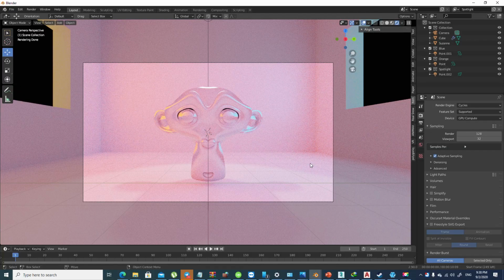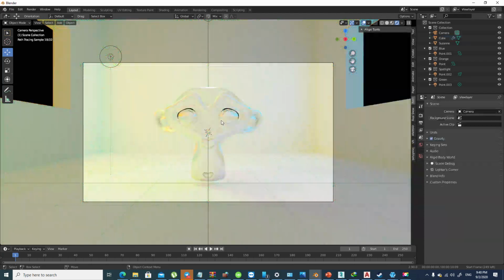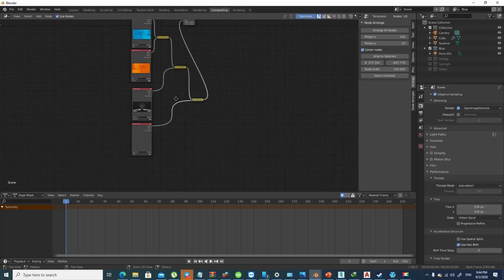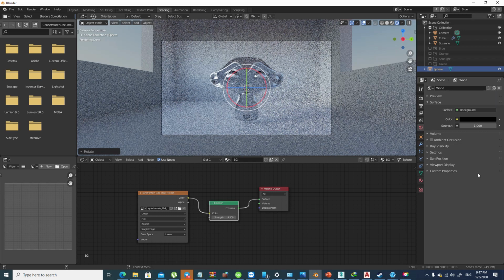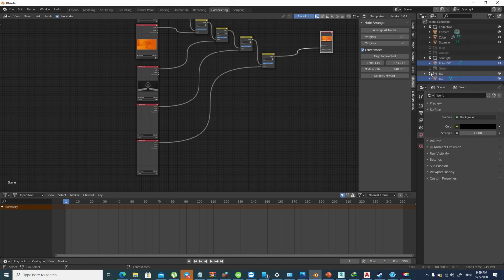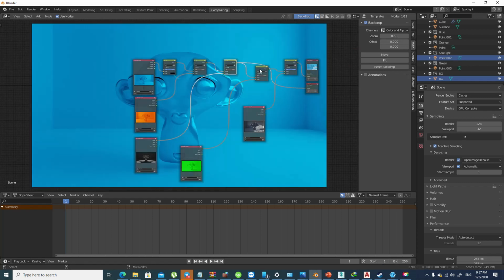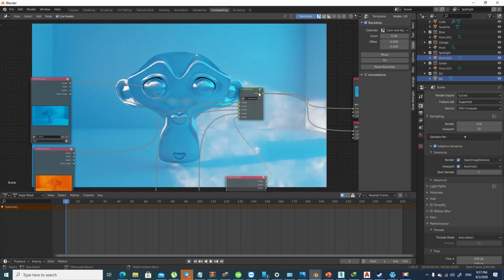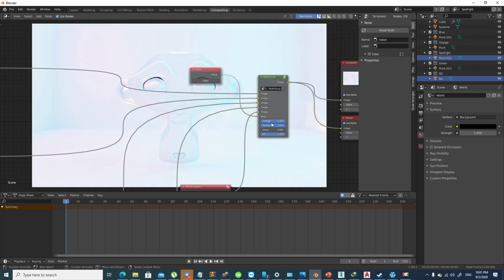Cycles Light Mix (Blender English Tutorial)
Light mix in Co ... wait ... it is in cycles !
Using View layers , we can do light mix approach we know and love in other famous renderers like in Corona render and multilight feature is Maxwell Render